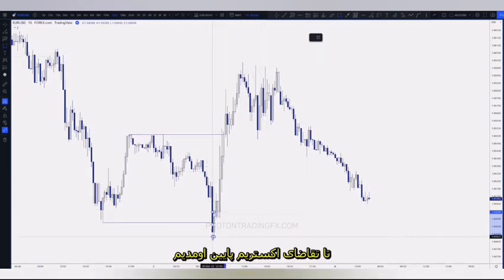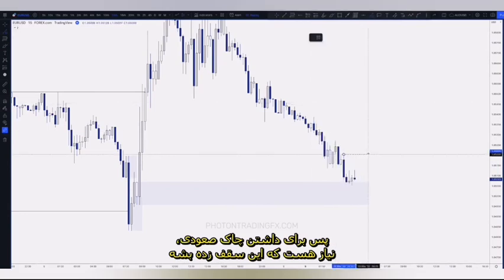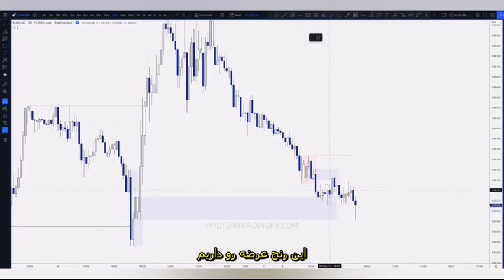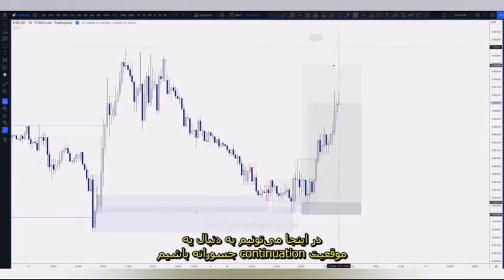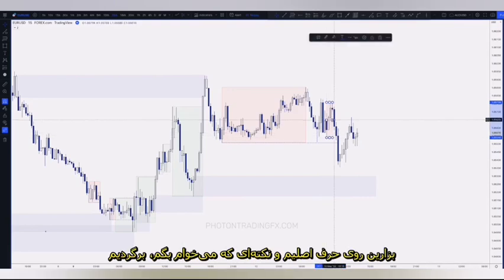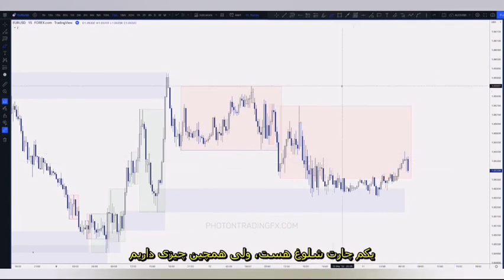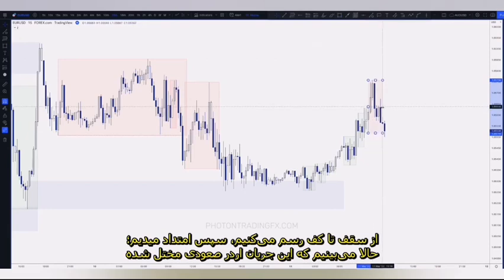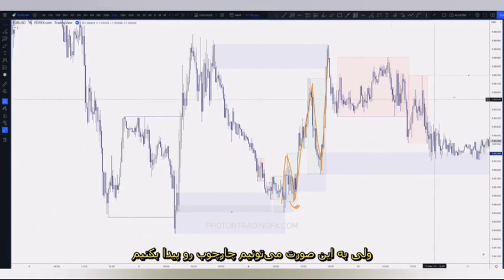Using Orderflow For Confirmationفوتون (Photon) فصل دهم قسمت یازدهم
📣 فوتون (Photon)

✔️ موضوع: Using Orderflow For Confirmation
🔔 فصل دهم
1️⃣1️⃣ قسمت یازدهم